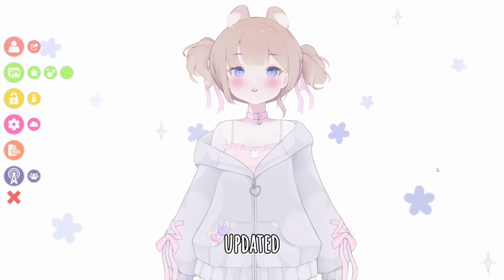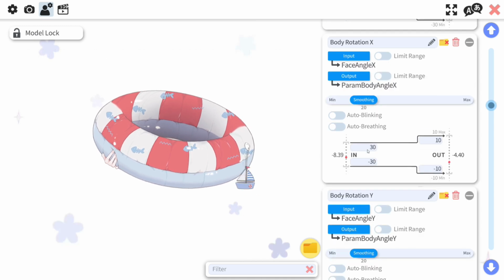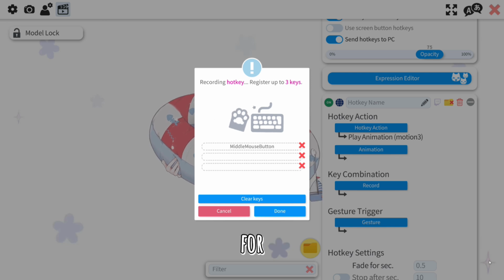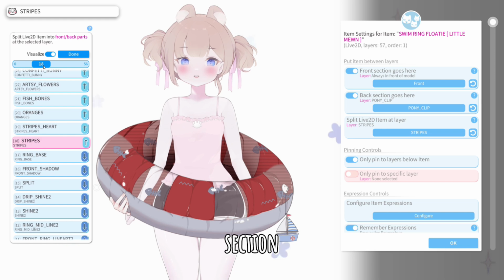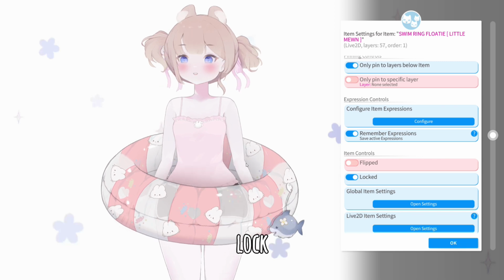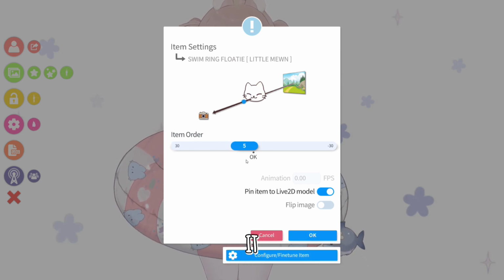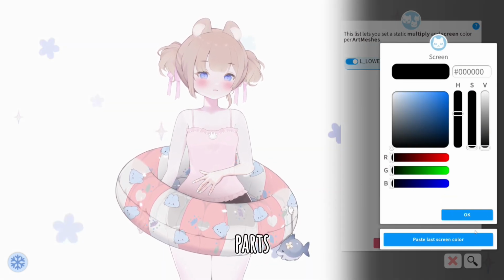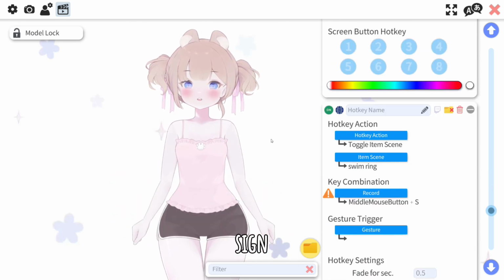VTUBE STUDIO | A COMPLETE GUIDE TO SETTING UP YOUR VTUBER ITEMS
In this video we'll be going over how to setup your vtuber items, from optimizing the physics, customizations, setting up toggles and hotkeys and setting up animations.

CONTENTS

00:00 INTRODUCTION
00:09 LOADING YOUR ITEMS INTO VTUBE STUDIO
01:09 " AUTO SETUP" AND OPTIMIZING YOUR ITEM
02:47 " COPY SETUP FROM OTHER MODEL
03:23 HOW TO SET IDLE ANIMATIONS
03:49 HOW TO SET HOTKEY ANIMATIONS
04:22 HOW TO REGISTER VTUBER MODEL AS AN ITEM
04:47 SPLIT FEATURE - PLACING YOUR MODEL BETWEEN AN ITEM
06:34 PINNING CONTROLS
06:54 EXPRESSION EDITOR - CUSTOMIZING YOUR ITEM
08:20 ITEM - MIRRORING AND LOCKING
08:38 COLOR CUSTOMIZING YOUR ITEM
10:02 BRINGING UP THE ITEM SETTING MENU
10:25 SETTING ITEM ORDER
10:48 PINNING AN ITEM
12:22 HIDING MODEL PARTS AND SETTING TO A HOTKEY
13:39 SETTING AN ITEM SCENE
14:58 OUTRO